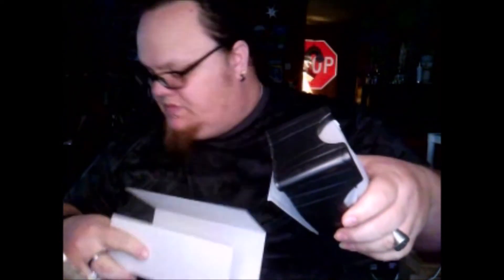Bugani M99 Bluetooth speaker review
The Bugani M99 Waterproof Bluetooth Speaker is amazingly loud. Loud enough to keep up with the deep base of edm or the chillax vibes that are needed at anytime you want to party or relax. And with the holiday season coming up, makes the perfect budget friendly gift